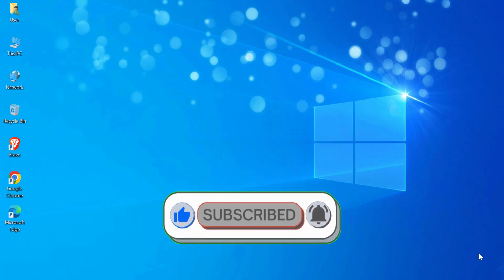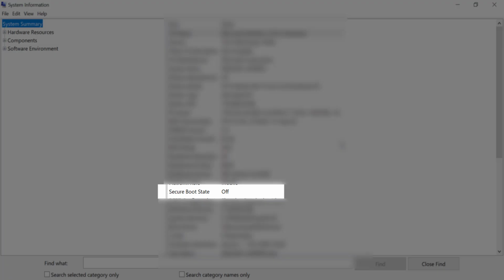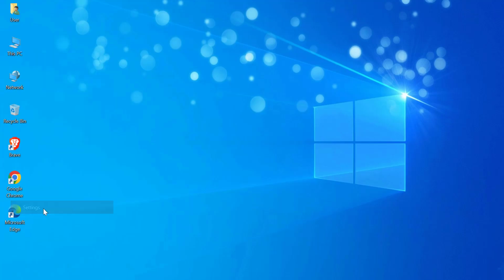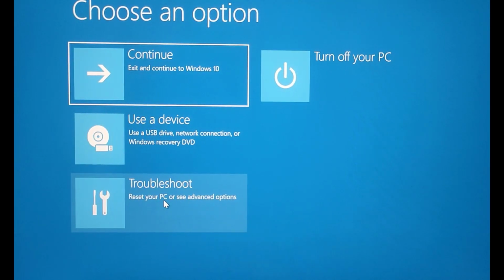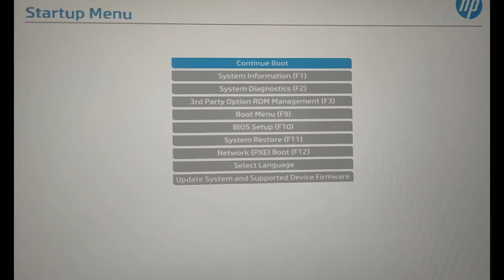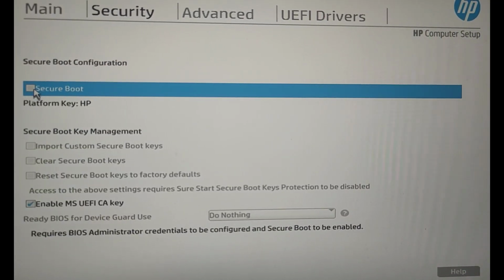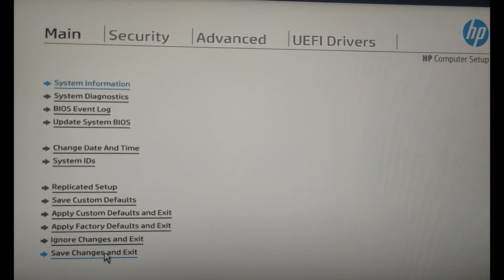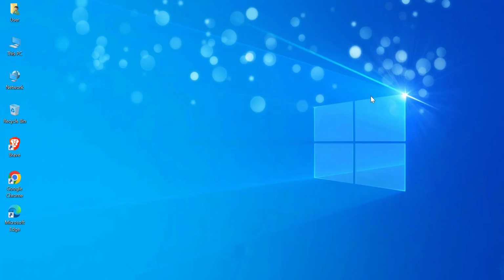How To Enable Secure Boot In Windows 10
In this video, I'll show you how to enable Secure Boot in your BIOS setup step by step.
Secure Boot is an essential feature that enhances your system's security by ensuring only trusted software runs during the boot process.

Join me as I guide you through accessing the BIOS, navigating to the Secure Boot configuration, and saving your changes.

By the end of this video, you'll have Secure Boot enabled and your system better protected.